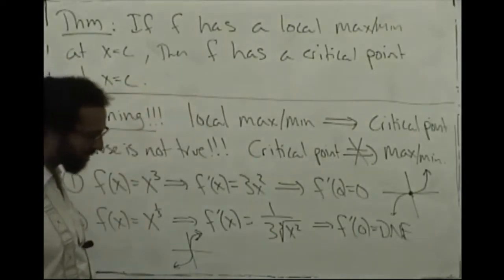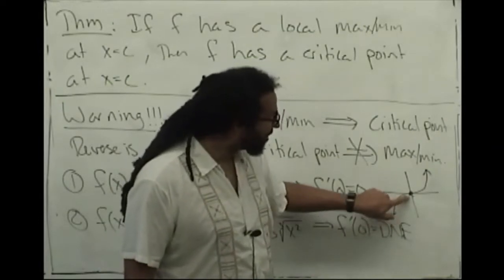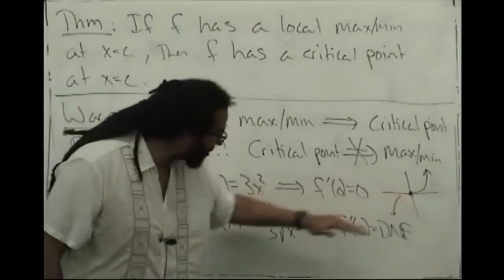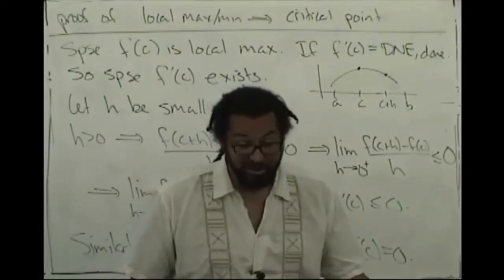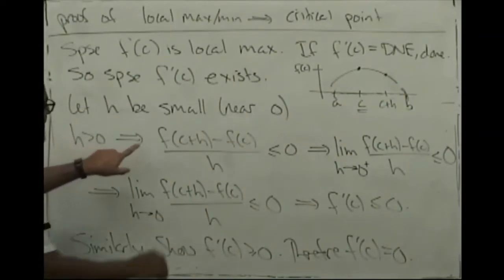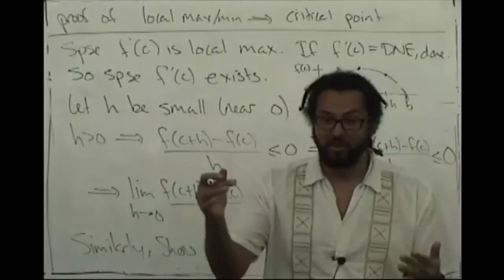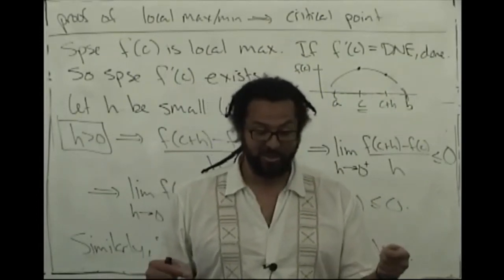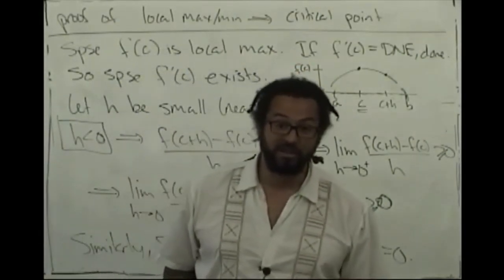Lecture 27.5 (Max-Min: Fermat's Theorem)